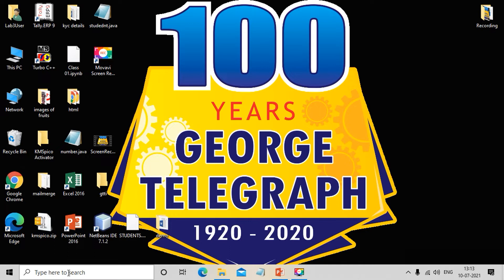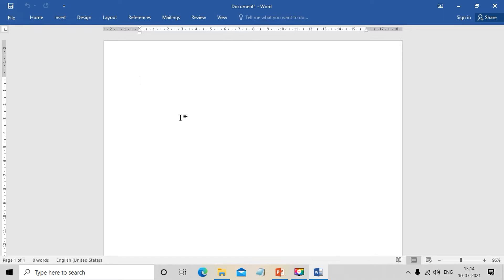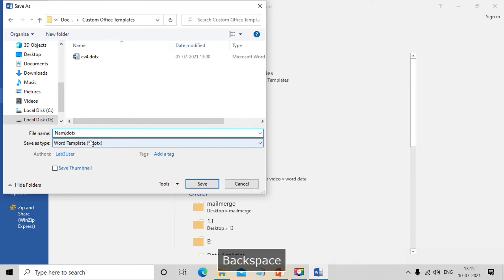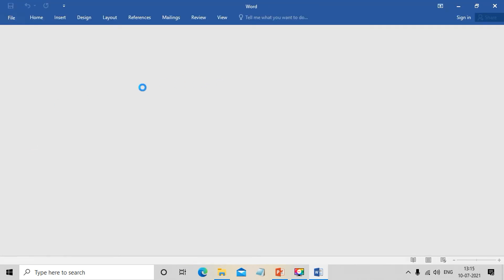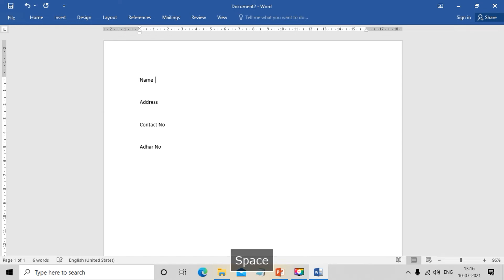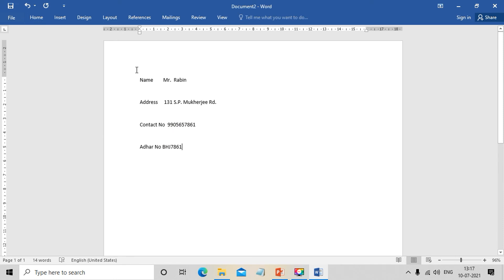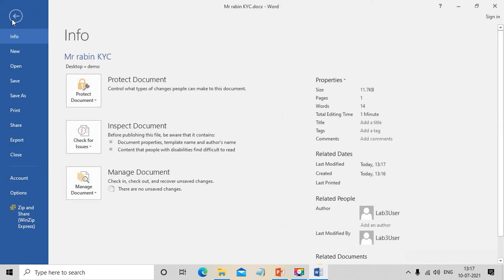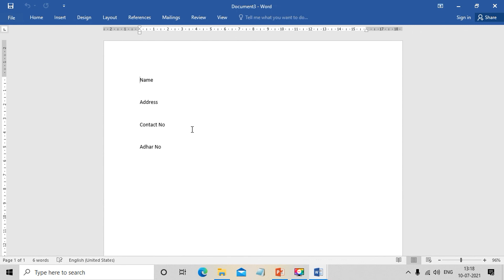Create a word template/একটি শব্দ টেম্পলেট তৈরি করুন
Click the File tab, and then click New. Under Available templates, click New from existing. Click a template or a document that is similar to the one that you want to create, and then click Create New.

About GTTI :
The Institute is one of the most trusted names in the education industry which has come a long way since its inception in 1920, spearheading the quest for excellence of the nation’s youth by way of providing cutting-edge knowledge and training through exclusive technical and vocational courses.

At GTTI, our mission is to help lift the quality of life by finding every aspirant a career and consequently cater to the growth of the industry. With 100 Years of legacy in technical and vocational training, right and adequate infrastructure and excellent placement records, we are the flag bearers in India’s education and human resources sectors. We believe towards achieving the national goal of “Job for All”. The growth is evidenced in the fact that from one unit in Sealdah, Kolkata in 1920, GTTI today has more than 70+ centres and 25,000+ students across the eastern states of India.

George Telegraph - Shaping Careers, Changing Lives since 1920
Jibon Gore Dai